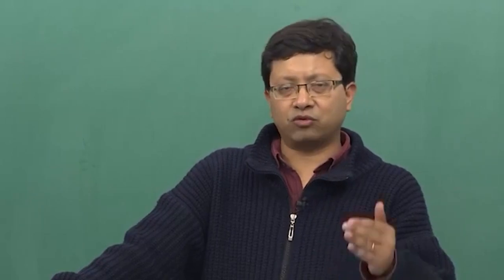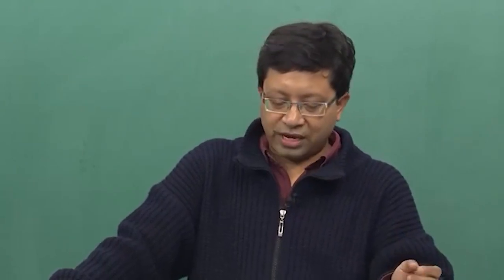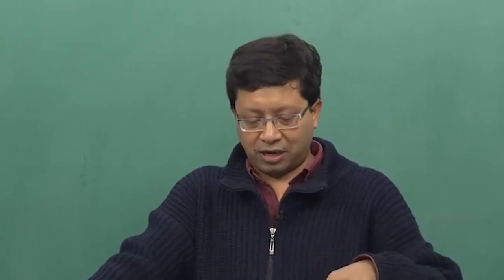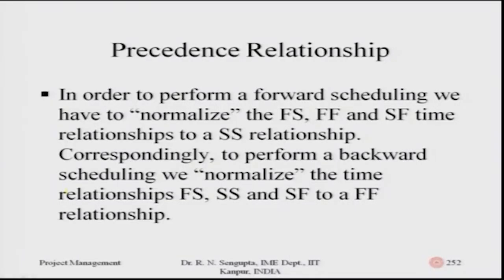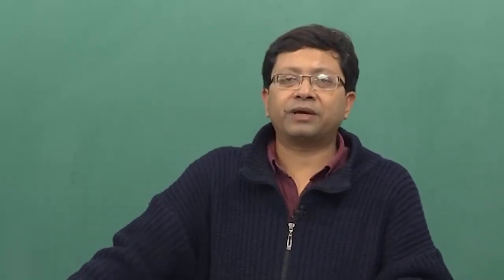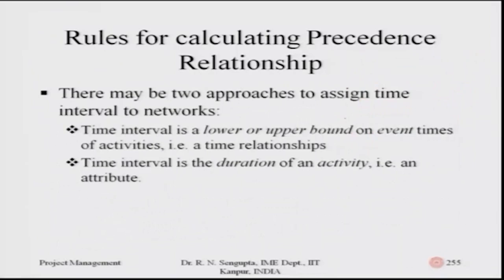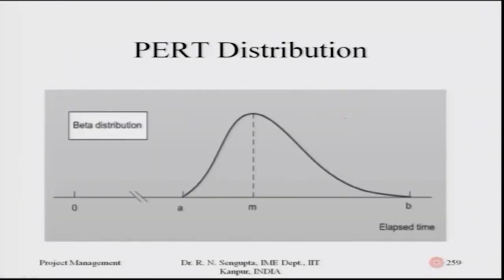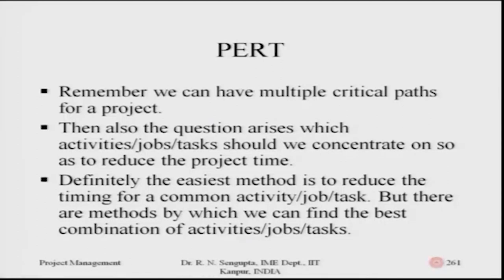Lecture 21: Concept of CRITICAL PATH METHOD (CPM) and Introduction to PERT